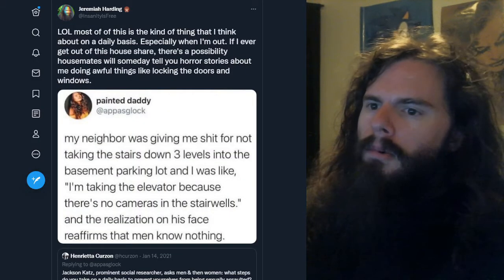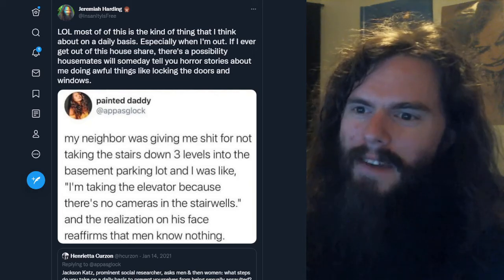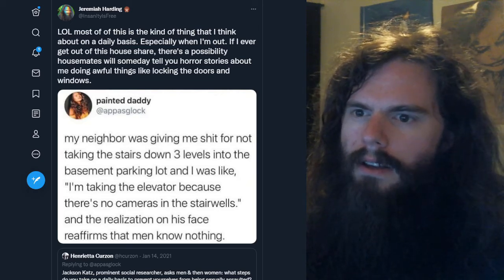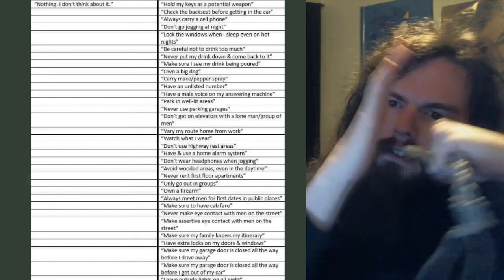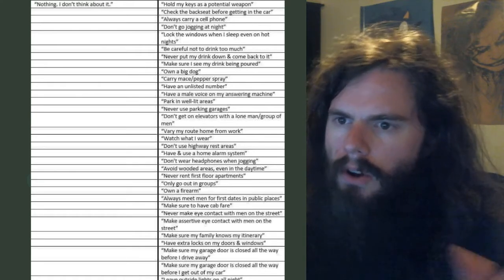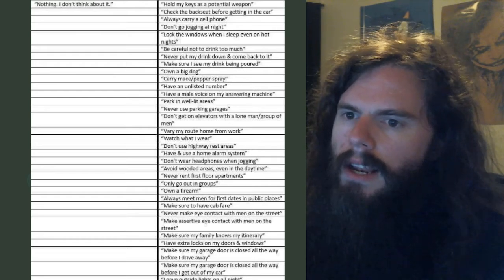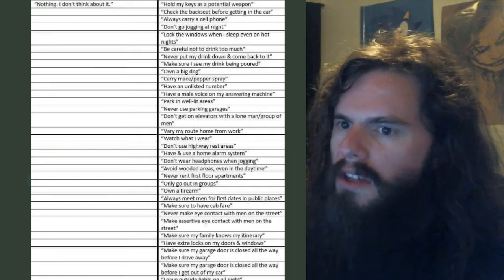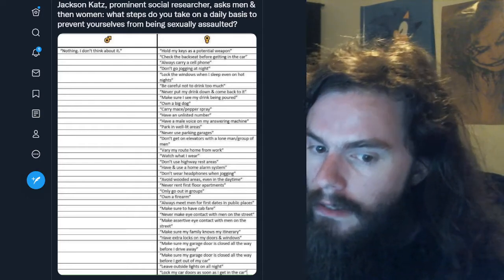Men should be more like women! | Vlog #110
Totally not a clickbait title, you should definitely click the video, and find out that I was 100% serious and what I said, because women rock, and there's nothing wrong with anything they ever say, including the tweets that I'll be going over today about their ideas of how stupid and wrong-headed men are about situational awareness.

Liberty Professionals will help you secure your home, small business, and life. It's run by a residential security expert, who is an ASIS board certified physical security professional. And if you need work done in the Virginia area, they do missing persons investigations, skip tracing, and more. Contact them for more info. He has all the necessary tools in his toolbox to bring you peace of mind and stability for the future. Support liberty businesses, and these streams, by heading over to libertyprofessionals.com to get your consult today!

While you’re looking for anarchist content, check out AgoristNexus – not only do I write there, but Wendy McElroy, Lily Forester, Graham Smith, Storm Delagora and more do as well, and they have anarchist business listings, interesting resources, and now publishing services! Head over to AgoristNexus.com today!

Get $10 of free BTC when you sell or buy $100 of any currency on Coinbase

There are also a couple options for crypto support.

And there are multiple addresses here. Thank you if you decide to!

If you just want to throw some Federal Reserve Notes my way,  I'd also be extremely grateful.  Just let me know.

My receiving addresses:

BTC 1C8hmf4D8oMs5pFwb5vGjc9GkMEjcYcow6

BCH qz3qh8fj0e0jm4w5aj6d4lne2qpew9cxtcszgqktr6

DASH XwjM7HQwdgZc9xiaKx1gXQV6jP5Amy2cxB

ETH 0x72c097d310Cbddd39554ccec06563f1dff693881

LTC LXhzmuu28Tw9faZ2KksfGQS6mvFW7dC44R

SMART SdGNyg7QU5p3VHerKcU1873QC5jXcBcb8G